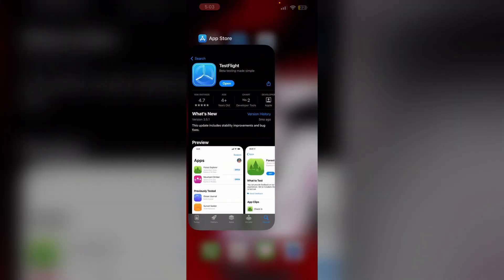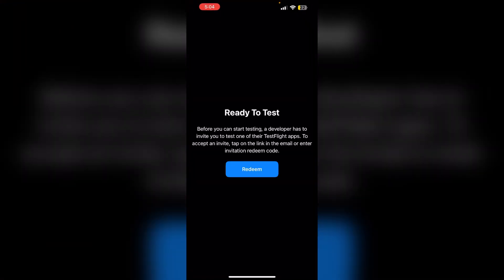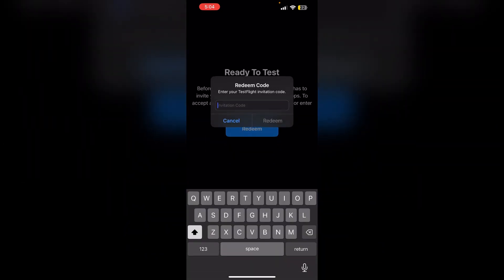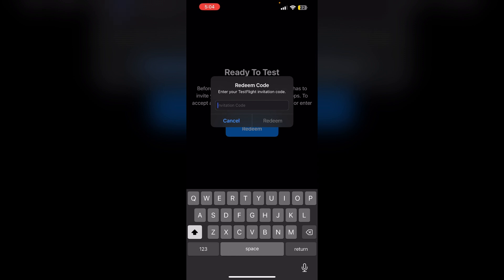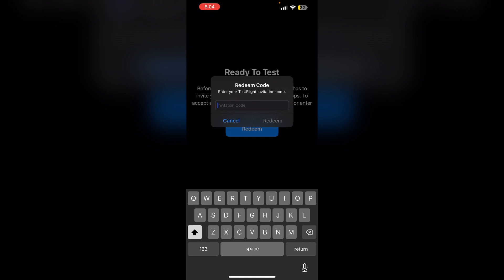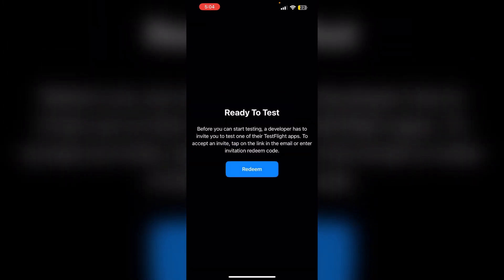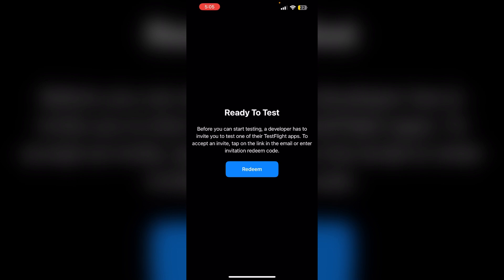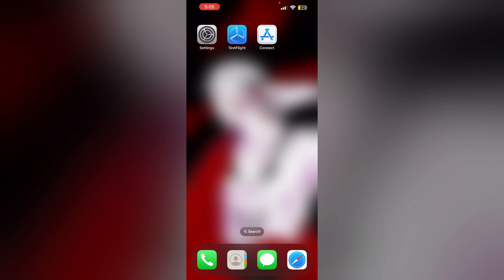How To Sign In To TestFlight App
Need to sign in to the TestFlight app? This video tutorial shows you how to sign in using your Apple ID. Follow our step-by-step instructions to access TestFlight and start testing beta apps on your iPhone or iPad